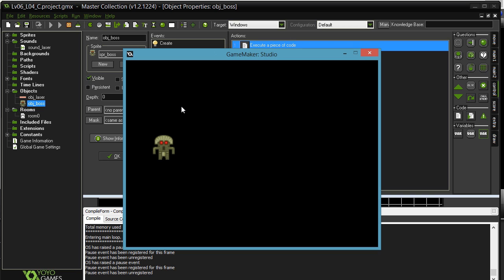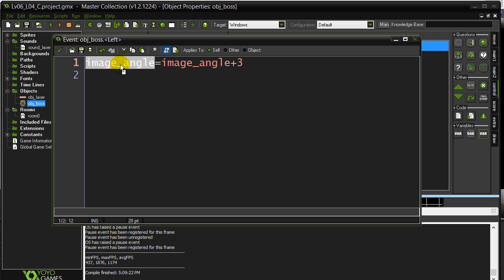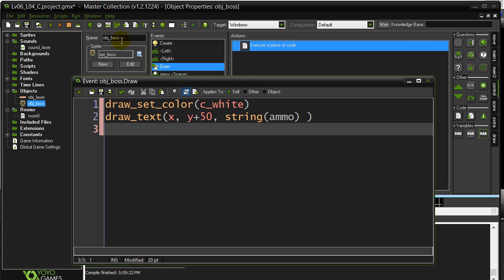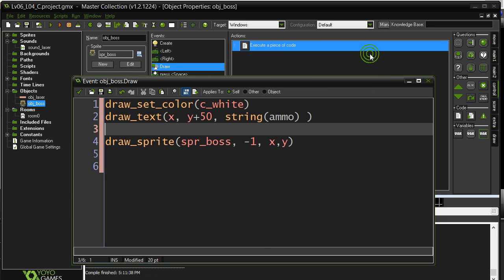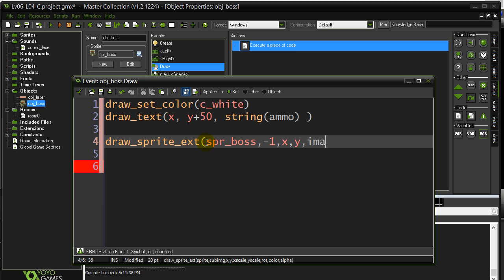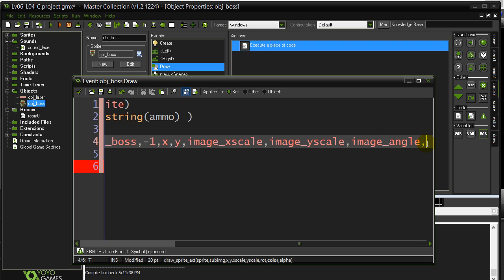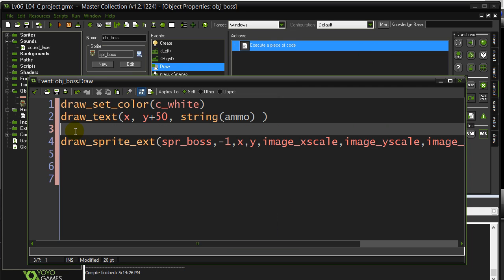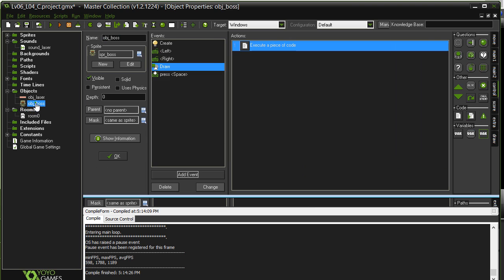GPC 06-04-C (GameMaker Sprites, Animation, States)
GameMaker Game Programming Course 06-04-C.  In this lesson and tutorial we will...